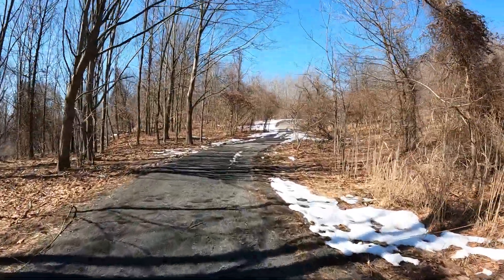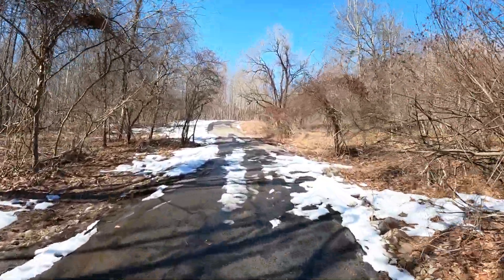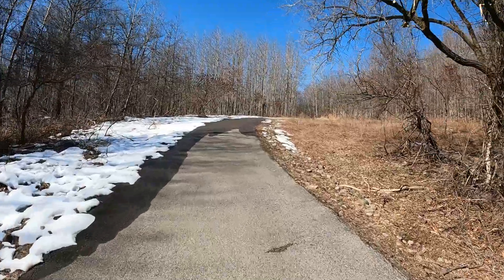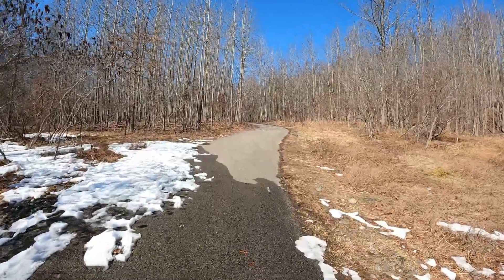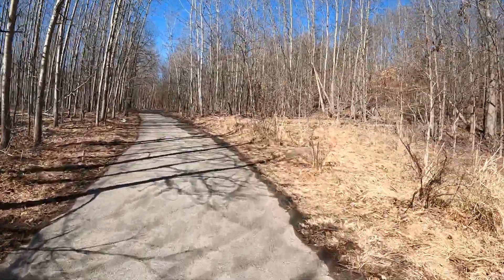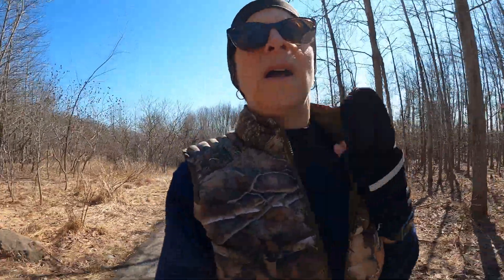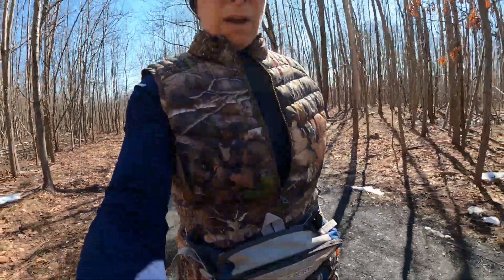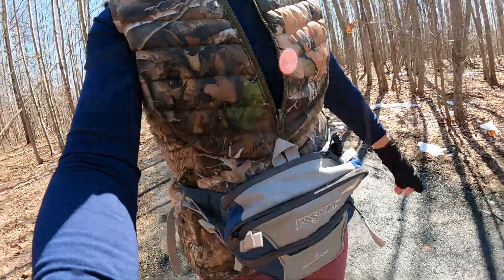202103 Staten Island Greenbelt Multipurpose Trail Tour Returning from St Andrews